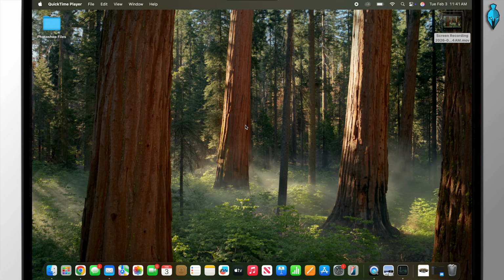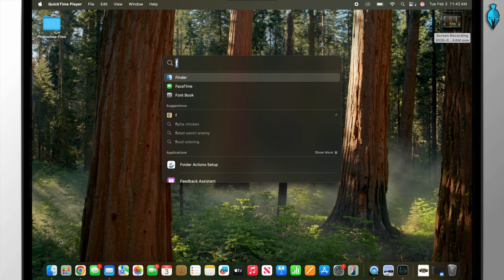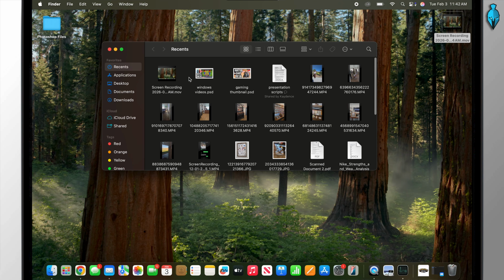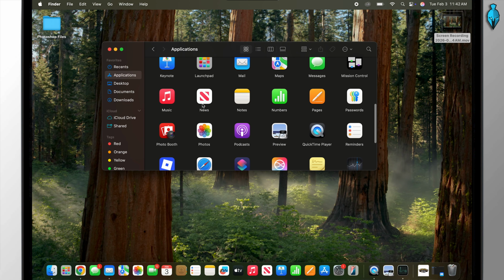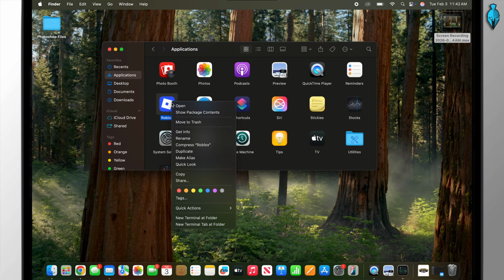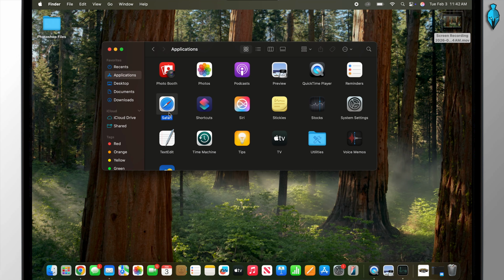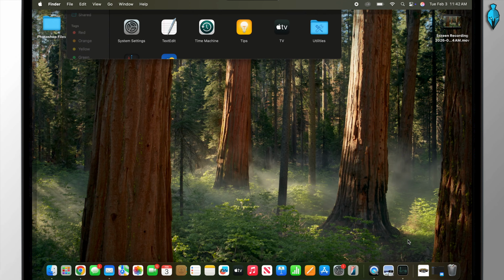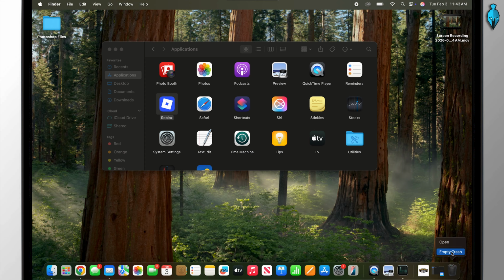How To Delete Apps On Macbook Air 2025 - Full Guide